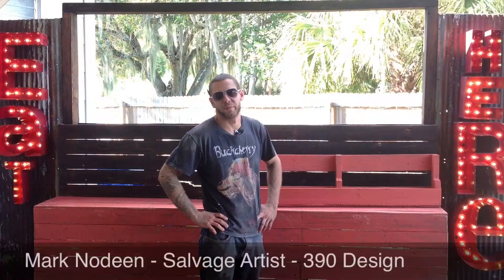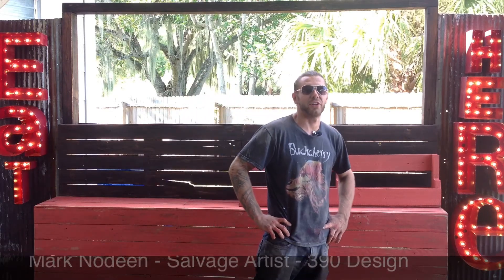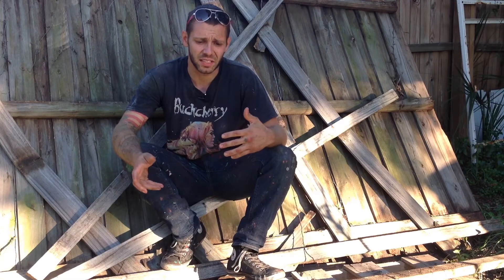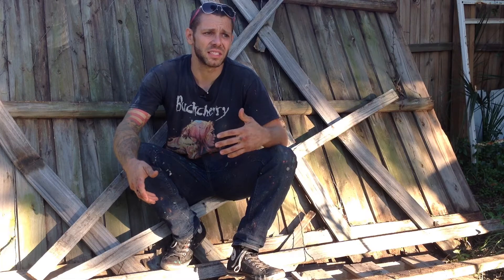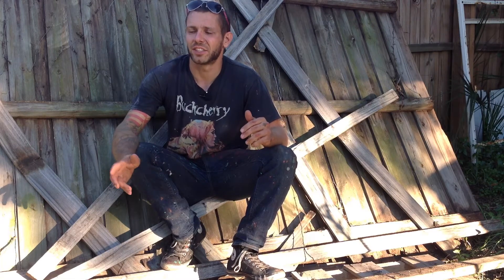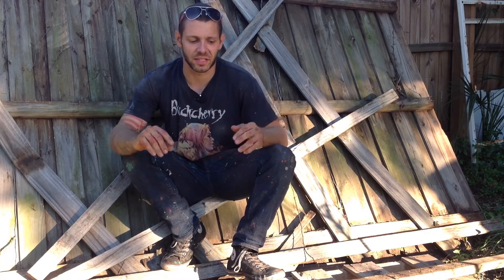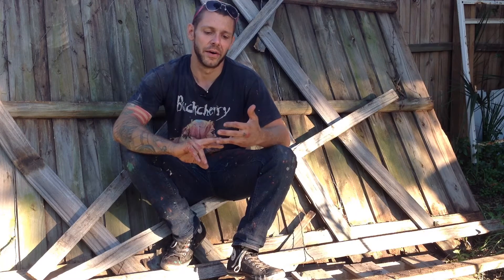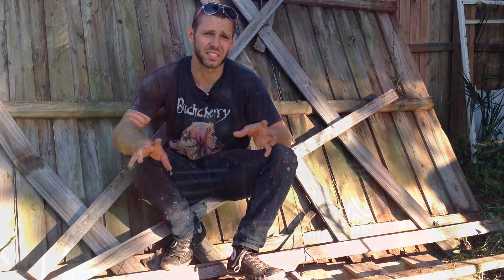390 Design Sarasota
- Re-purposing and Recycling made into an art form. Mark Nodeen's work is all over town and he is creating one of a kind art signs, custom furniture and custom chalkboards. You can see his work displayed at Circus City Architectural Salvage, Facebook and his website.
390 Design: Recycle, Reimagine, Reuse!
Taking it Full Circle and more!